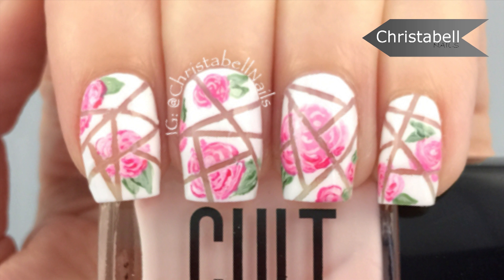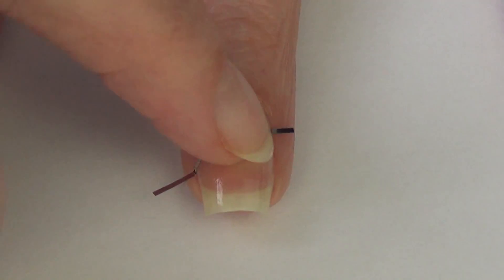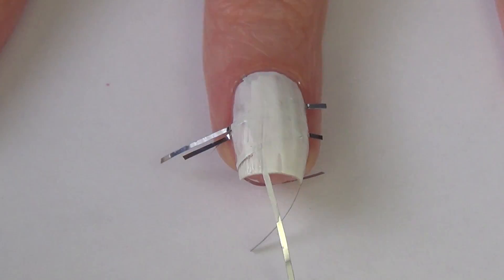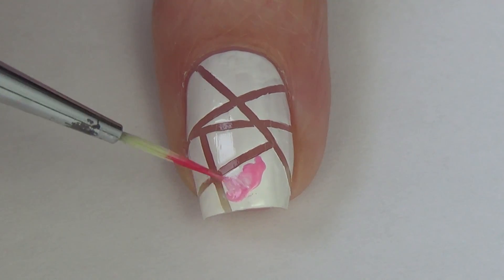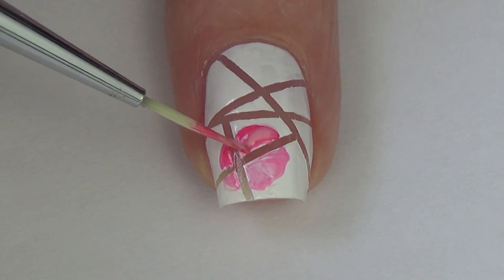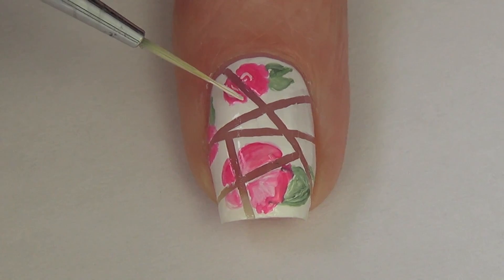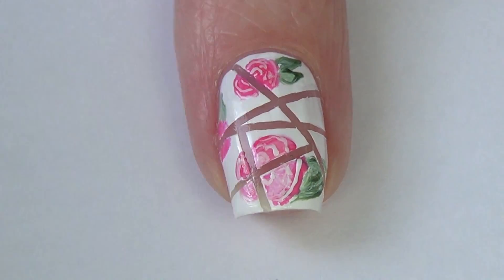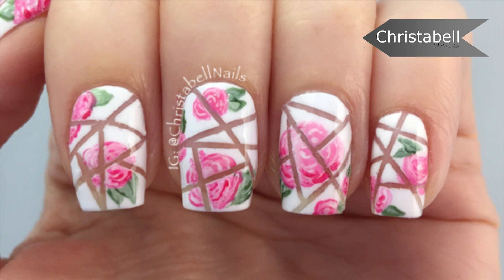Broken Roses - Carolina Herrera Inspired Nail Art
Supplies needed are polish (listed below) (plus base and top coat), nail art brush, nail striping tape, acetone, paper towel, and tinfoil.

Polishes Used: Cult Cosmetics Hermosa Beach (pink), Hollywood Hills (light pink), and Griffith Park (green).  If you are purchasing Cult polishes remember to use this and the code CHRISTABELL to save 15%.  Sinful Colors Snow Me White and topped with Rica Glossy Glam.

My Nail Art Brush is from @StylishNailArtShop on Instagram.  My go to favorite is the Pure Color Gold #3. or Etsy